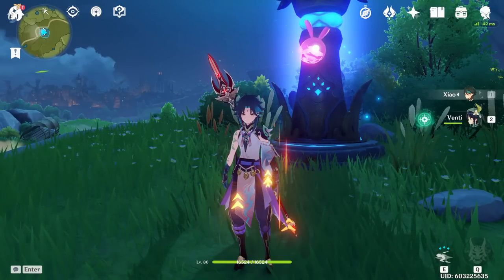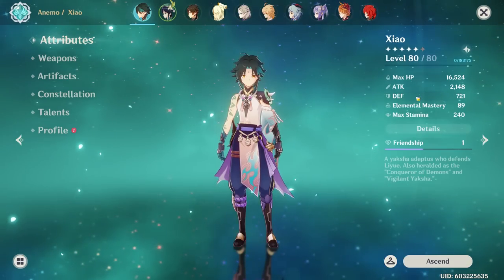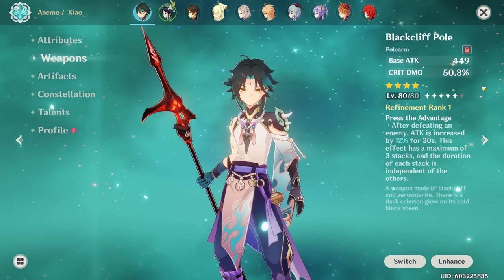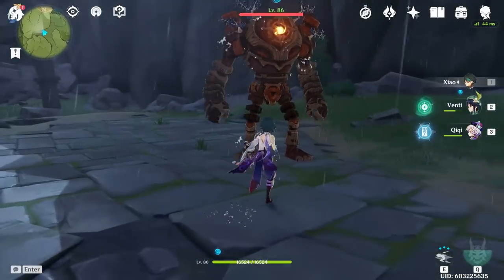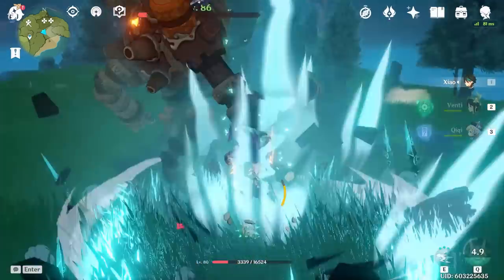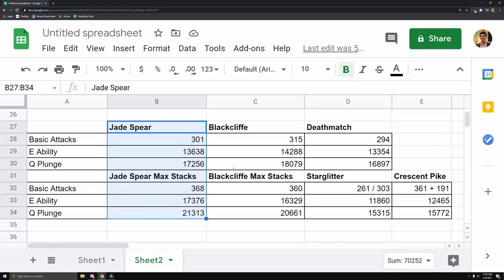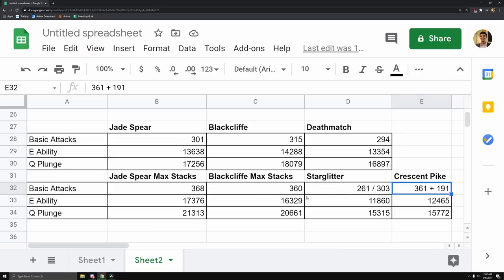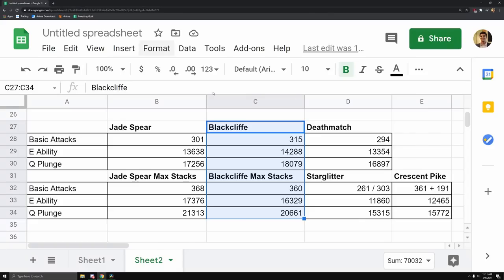Testing ALL Xiao Weapons in One Video! | Genshin Impact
Please no one fall for the royal spear haha you can literally use anything else. Also Physical DPS Xiao video in the works and Physical DPS Zhongli Before and After comparison Tomorrow!
Timestamps:
0:00 Intro
0:14 Video Overview
1:46 Xiao Stats
2:57 Deathmatch Test
3:10 Blackcliff Test No Stacks
4:13 Blackcliff Test Max Stacks
4:33 Starglitter Test
5:24 Crescent Pike Test
6:00 Jade Spear Test No Stacks
6:30 Jade Spear Test Max Stacks
7:00 Weapon Breakdown